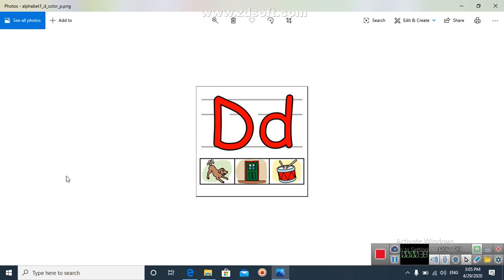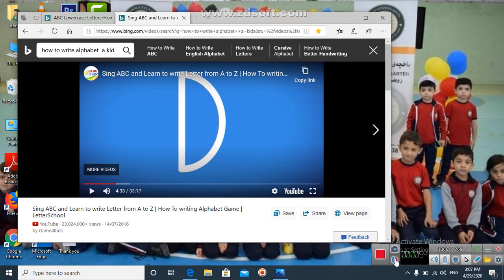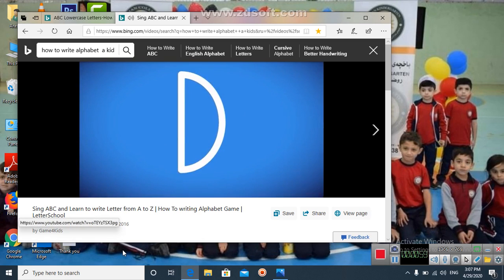English grade 1 b , video 2 , English letters , d , e